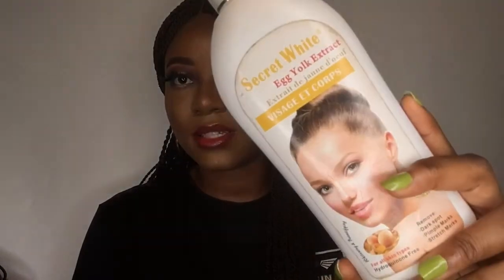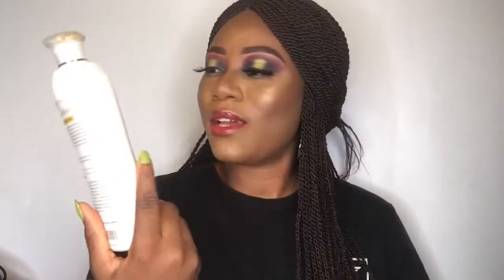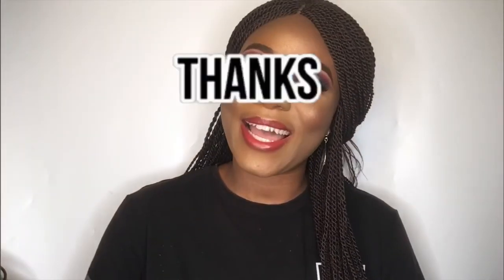SECRET WHITE EGG YOlK EXTRACT CREAM REVIEW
Hello Dee Fam! Today's video is on Secret White Egg Yolk Lotion. Enjoy!